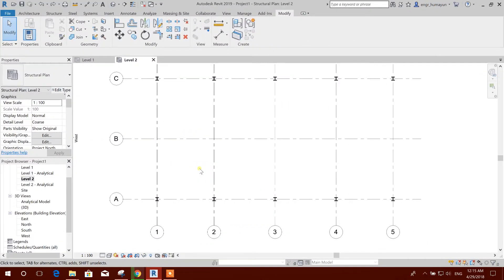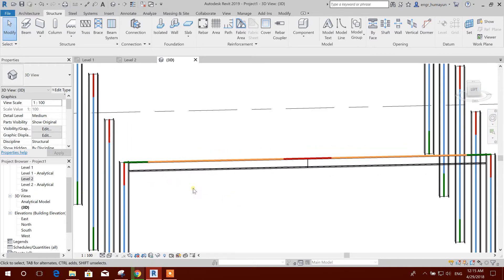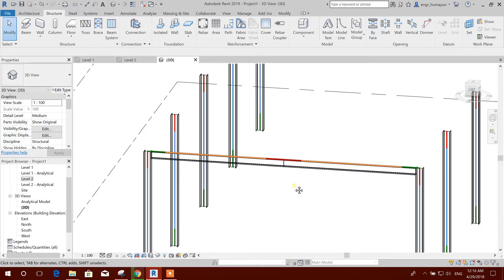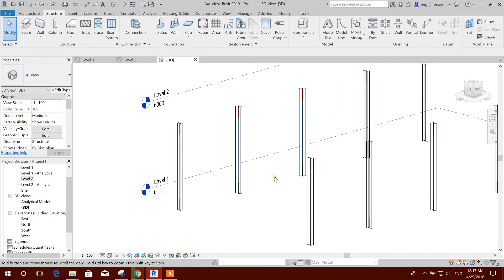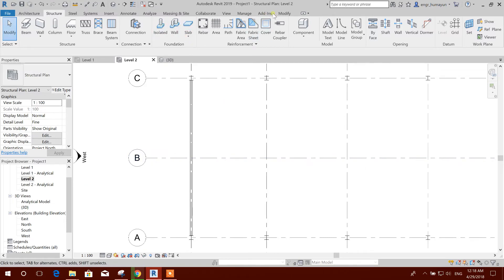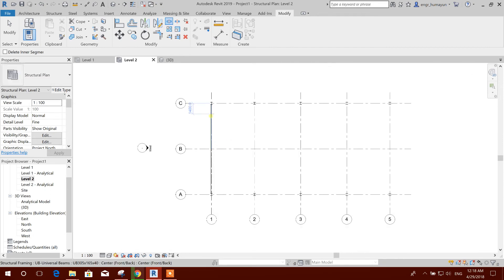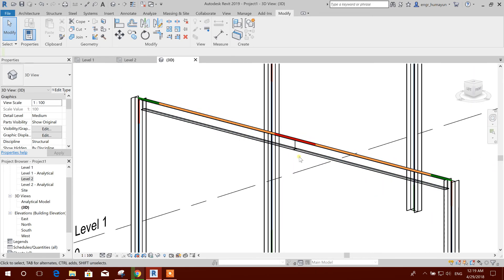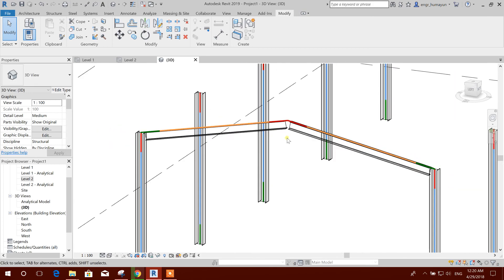STEEL SHED MODELING IN REVIT 2019-SLOPED BEAM MODELING WITH START END FACTOR.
THIS IS 2ND PART OF STEEL SHED MODELING IN REVIT COURSE.PROPER WAY OF MODELING SLOPED BEAM WITH VERY IMPORTANT THING ABOUT ANALYTICAL ISSUE.